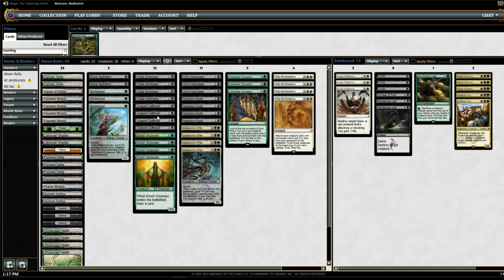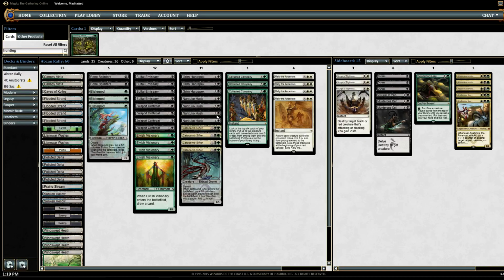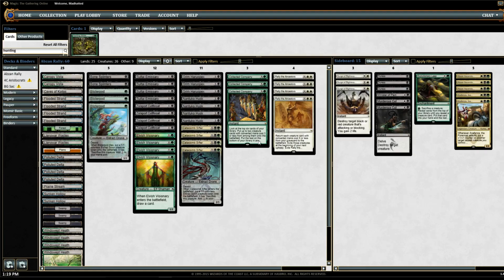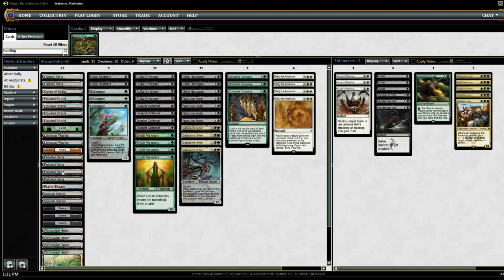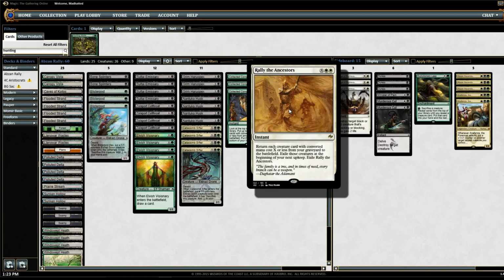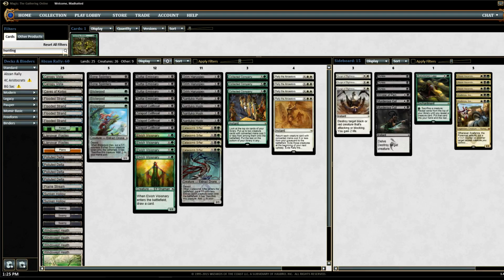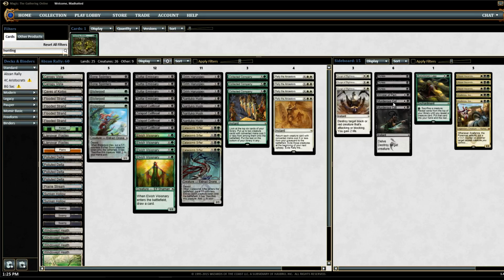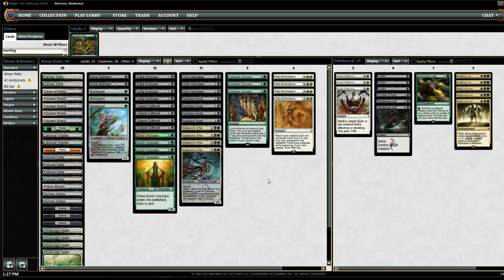BFZ Abzan Rally Deck Tech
I go over a sweet deck that I have been having good results with on mtgo and on stream with!